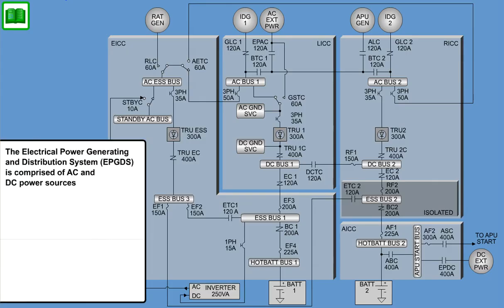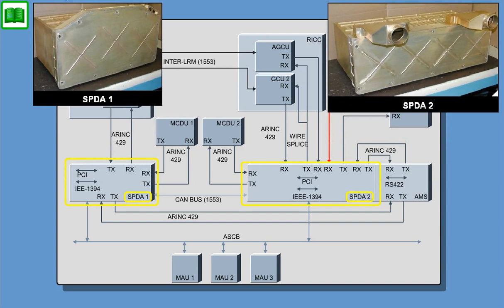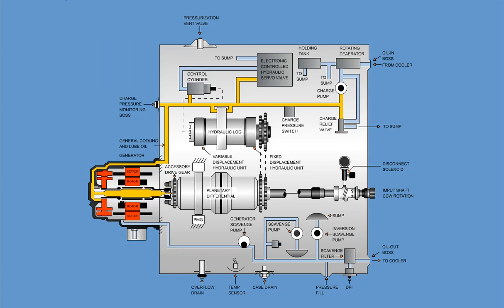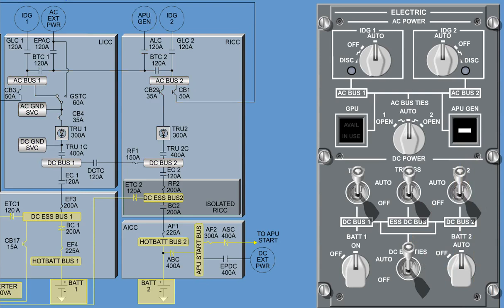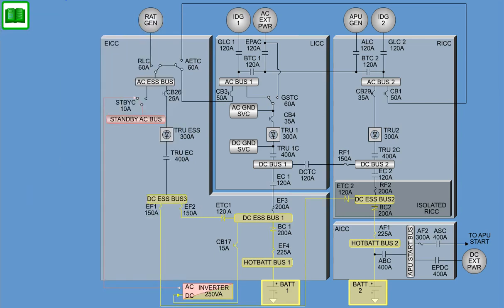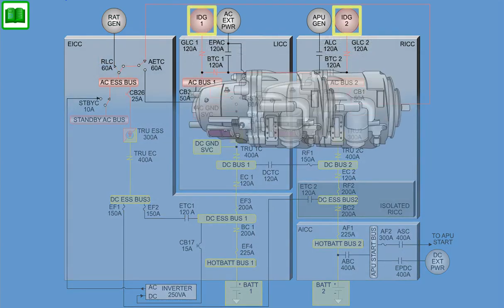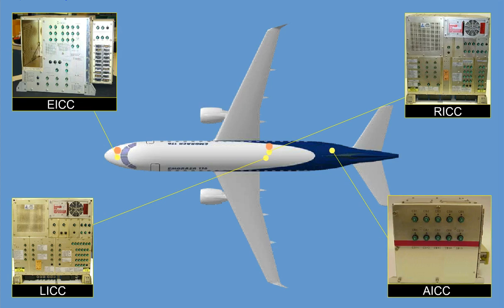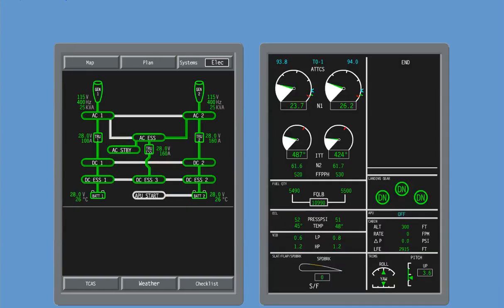EMBRAER E190 195 SYSTEM ATA 24 (CBT)